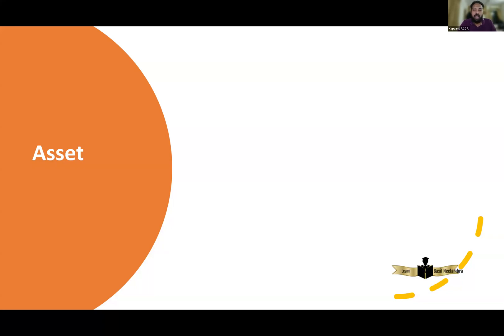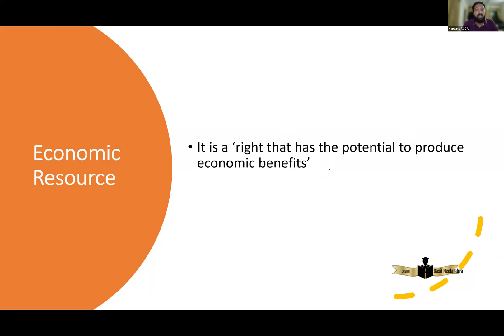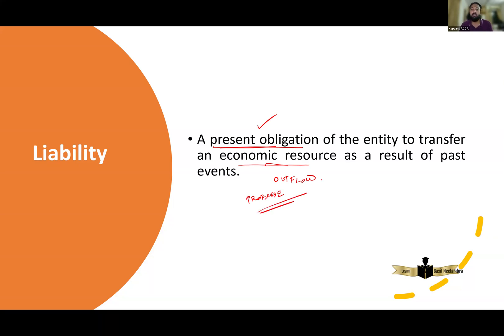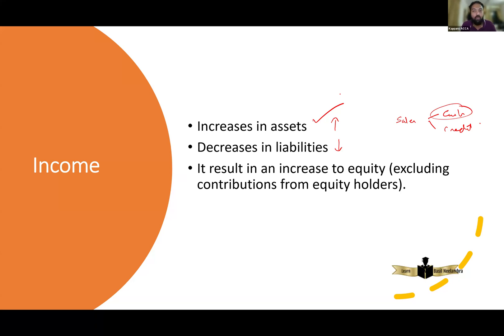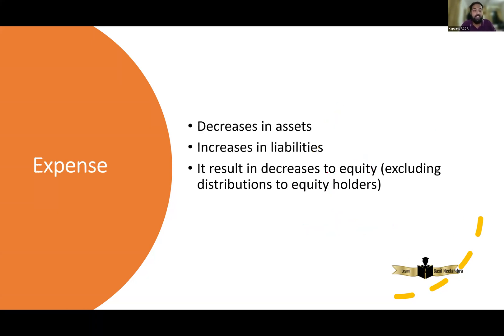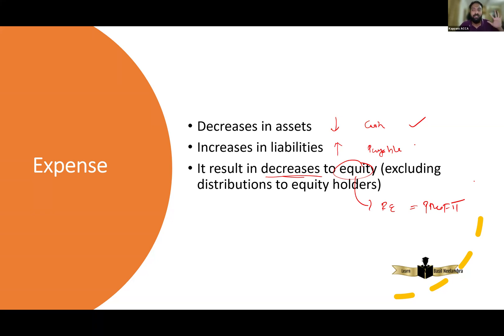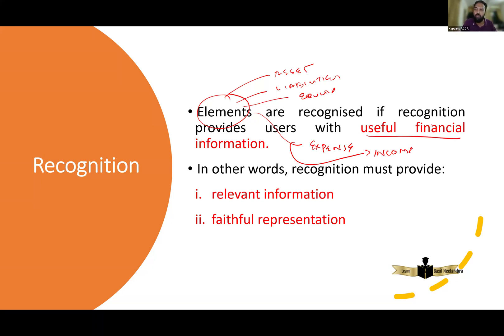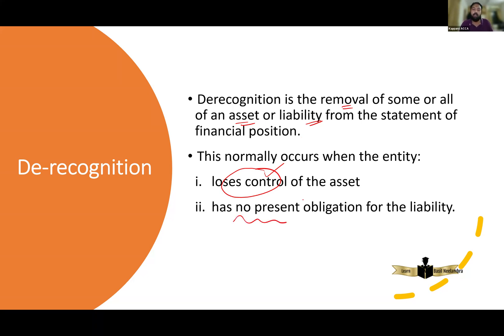FR Conceptual Framework Part 3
In this video, FR Tutor Basil Neelambra, explains the definitions of asset, liability, equity, expense and income. He also explains the recognition and de-recognition principles.